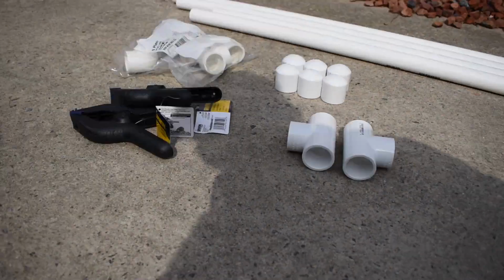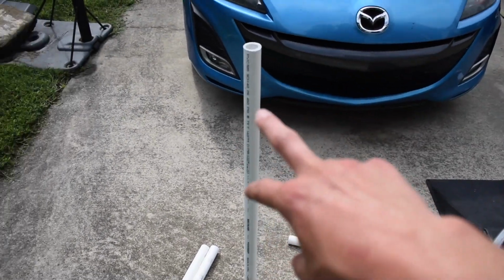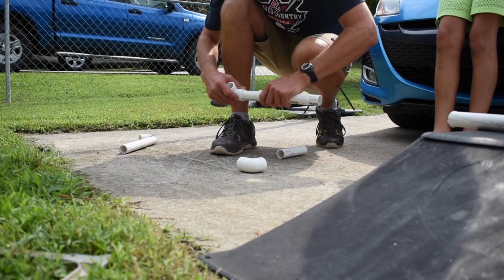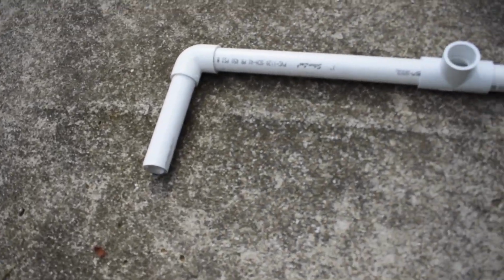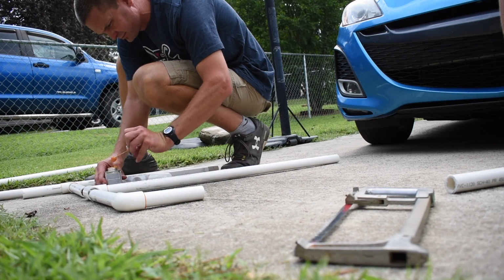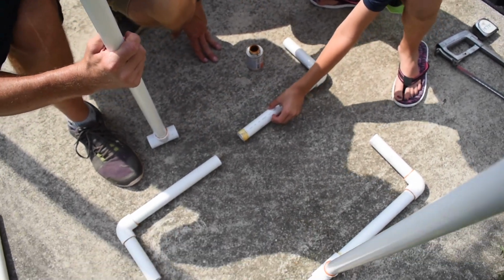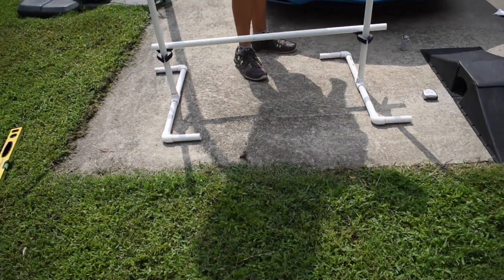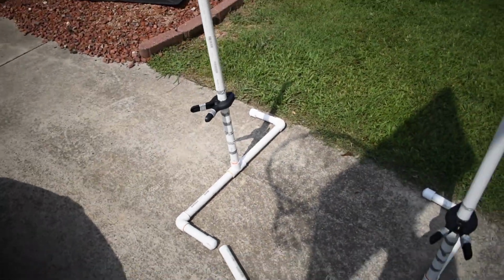DIY Bunny Hop Bar for $30!!!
Step 1- Go to your local hardware store and pick up the parts, 2 clamps, 20ft of 1 inch pvc pipe (in 5 foot sections), 4 elbows, 2 tees, 6 caps, something to cut through with and optional pvc glue

Step 2- Measure out length to cut on pvc pipe (4 6 inch sections, 4 footlong sections, 2 3 foot sections , 1 4 foot sections)

Step 3- Cut out the sections

Step 4- Shave off excess

Step 5- Assemble parts as shown in the video for the two bases

Step 6- Mark number of inches as you go up the pole and clamp wherever you are comfortable

Step 7- Shred it

Really fun project that me, my dad and sister worked on this past weekend and it has worked amazing for improving jump height, if you try this at home let me know down in the comment section.